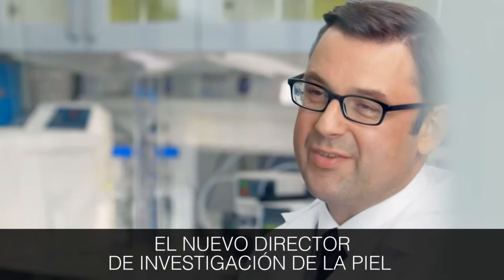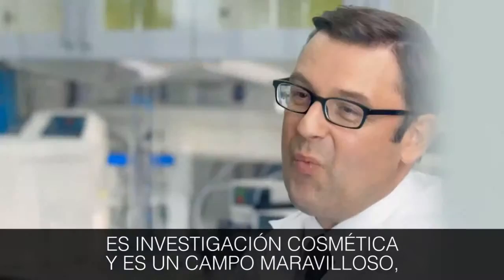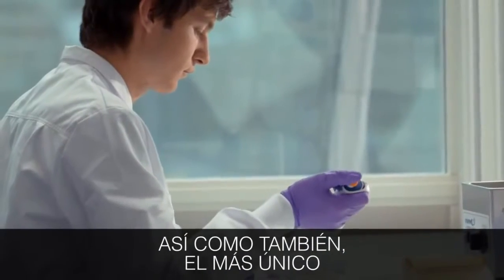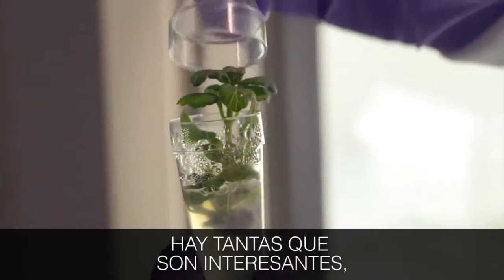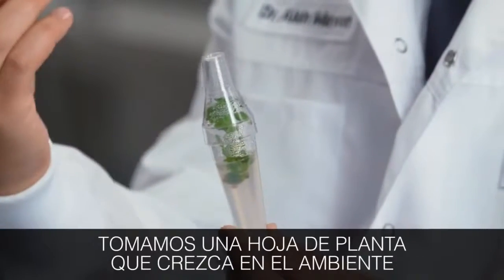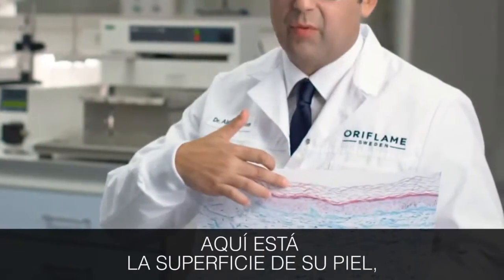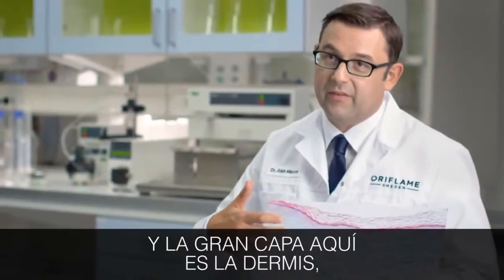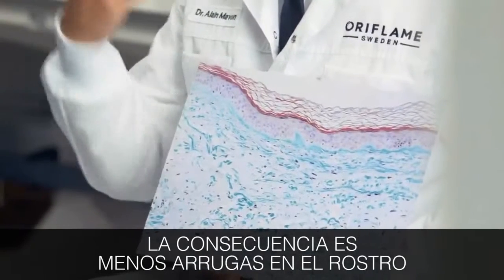Celulas Madre Vegetales y la Produccion de Colageno en la Piel - Dr. Alain Mavon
Entérate sobre las nuevas y avanzadas tecnologías de investigación de la Piel. La tecnología Active, y la que gira alrededor de extractos de celulas madre vegetales. Tecnología amigable con el medio ambiente.
Inscribete  para uso personal o para distribucion